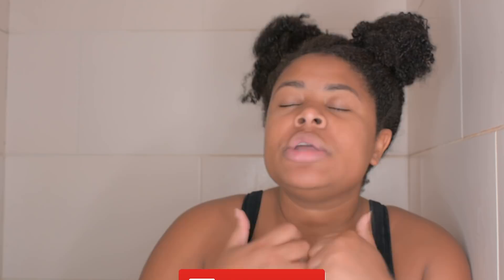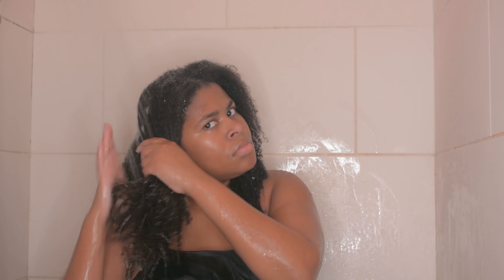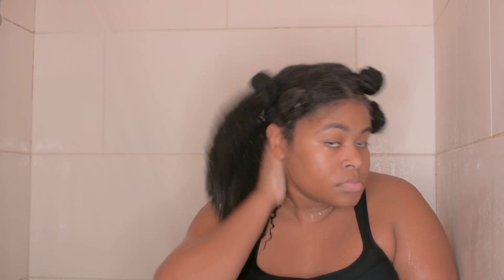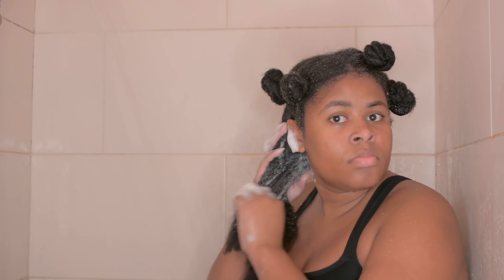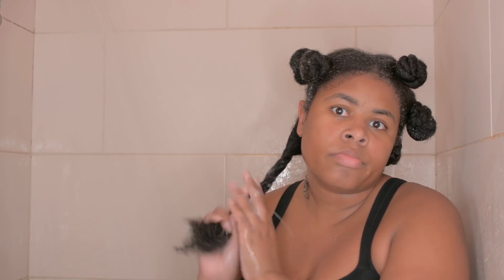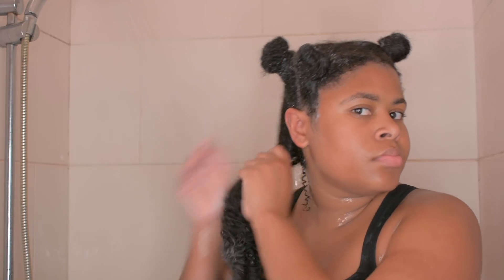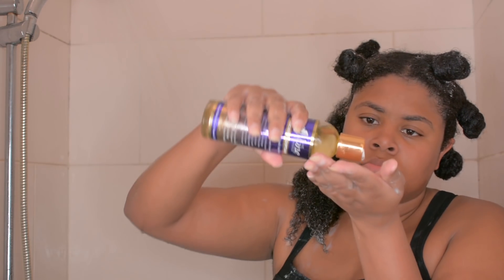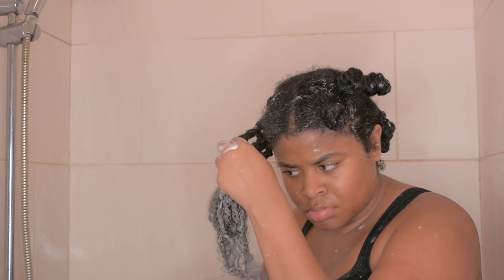LOW POROSITY NATURAL HAIR WASH! Moisturizing Dry Natural Hair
Moisturizing Dry Low Porosity Natural Hair

Hey Famiri!
I'm back with another wash day and today I'm showing ya'll what's new when it comes to taking care of my Low Porosity hair.

-Pure Black Soap

-Suave Essentials Tropical Coconut Conditioner

-Maui Moisture Shea Butter Deep Conditioner

-Mielle Organics Avocado Hair Milk

-Almond Oil

FAQ

-Background/Ethnicity: I am Surinamese 🇸🇷(Suriname is in South America) I currently Live in the Netherlands

-Hairtype: Low Porosity, Slightly Protein Sensitive

My priority now and in the future is to always be honest with you and keep my integrity.
Affliliate Links may be used in Some videos.